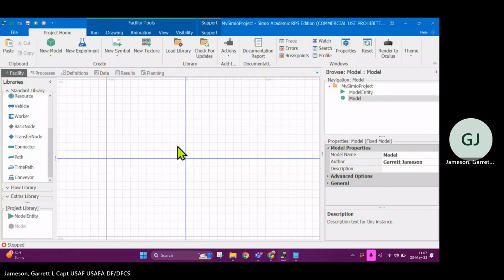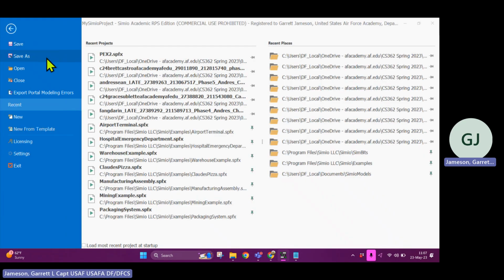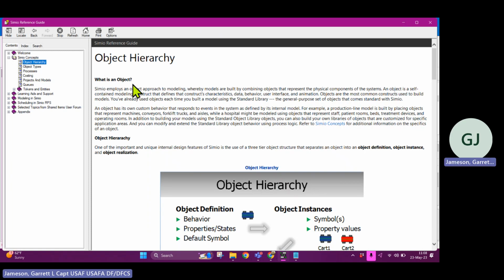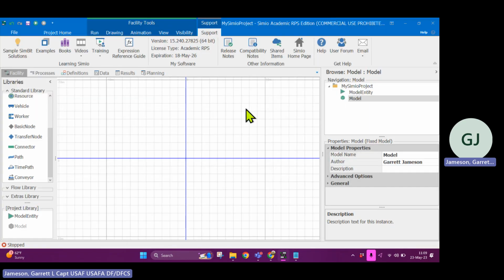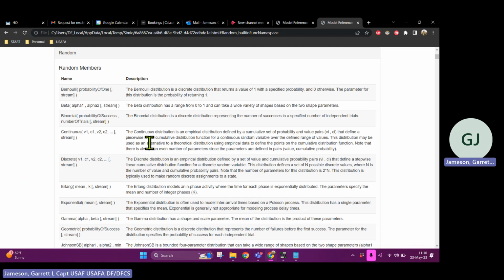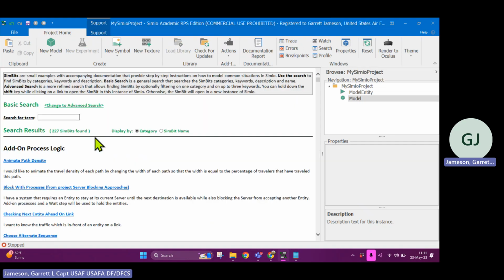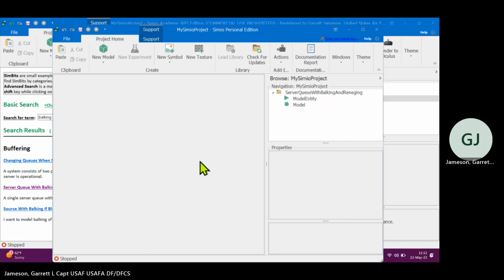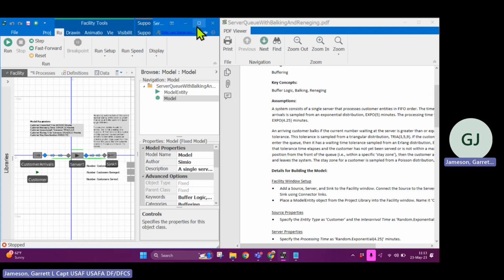Simio software Environment Orientation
This video is a short overview of the Simio software simulation modeling environment. Hopefully this can help you navigate around and find the resources that you need.